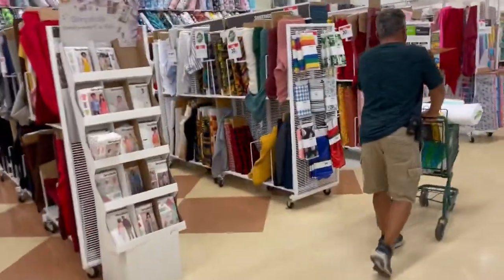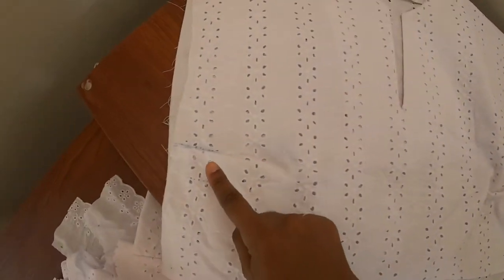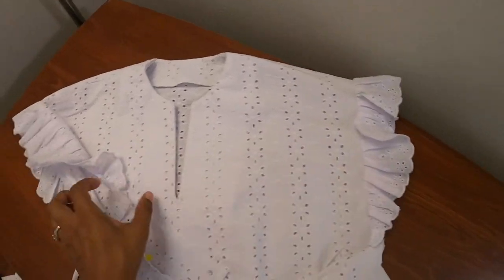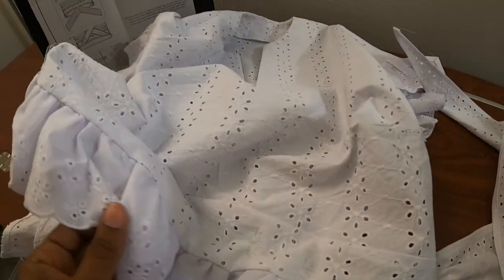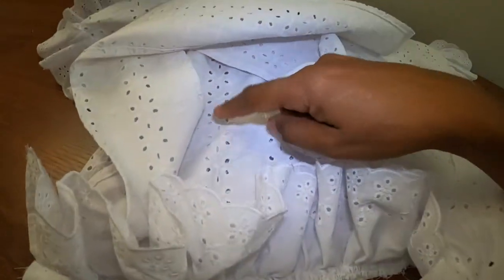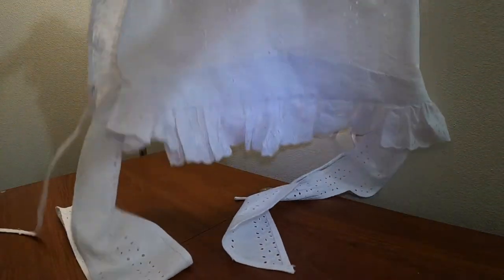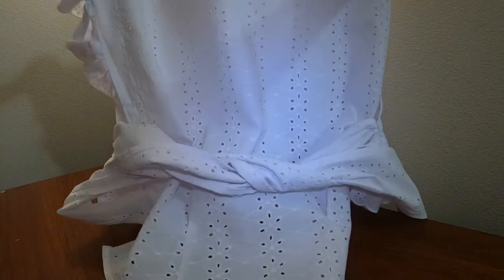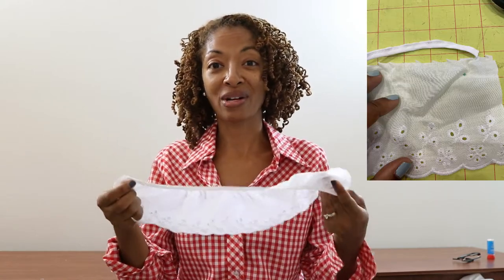SEW A VINTAGE PATTERN - SIMPLICITY 8593 - JOANN FABRICS SHOPPING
I went shopping for fabric at Joann Fabrics.  I decided to sew a vintage sewing pattern, Simplicity 8593.  This pattern has been out for awhile, and I decided on a whim to give it a go and sew it up.  I really like the features that the pattern has.  I made view E with the ruffle trim around the armholes and the bottom of the top. While at Joann Fabrics I shopped around for the trim that goes on the top.  In the video I share how the sewing was going as I began to sew the top together.